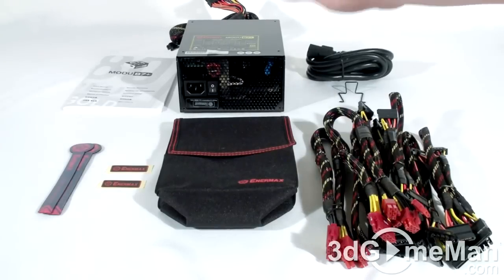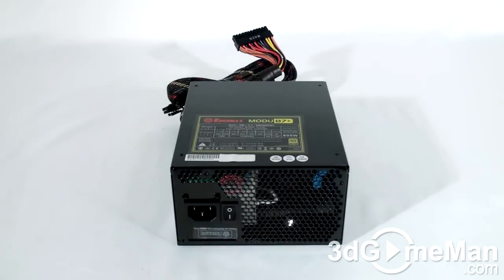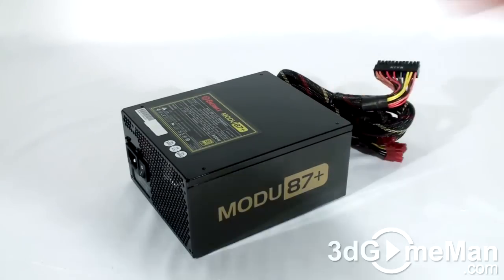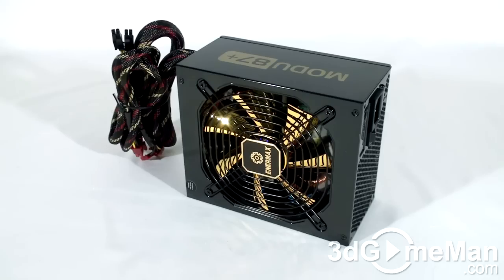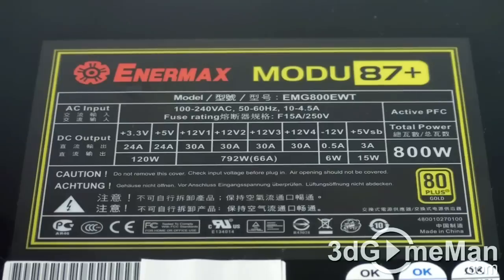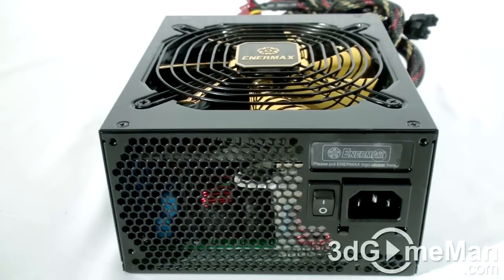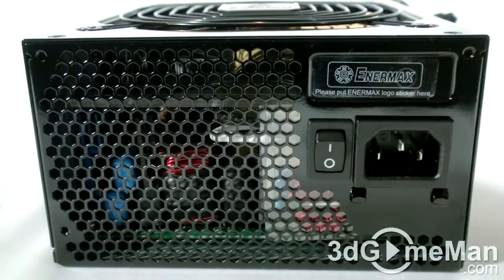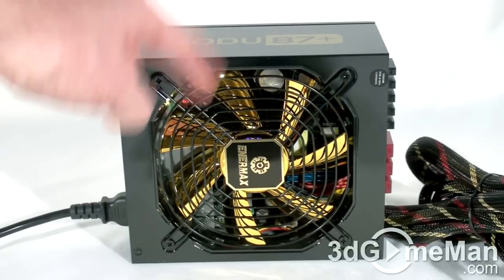#1131 - Enermax Modu87+ 800W Power Supply Video Review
The Enermax Modu87+ series of power supplies are currently available in 5 wattages; 500, 600, 700, 800 & 900. So you are sure to get a power supply to best suite your power requirements. The Enermax Modu87+ 800W Power Supply is on the top end and will meet most high-end gaming needs. This power looks greats, has a quiet 135mm fan, modular highly efficient, is compact, comes with a 5 year warranty and much more. This is exactly what you should be looking for in a power supply.